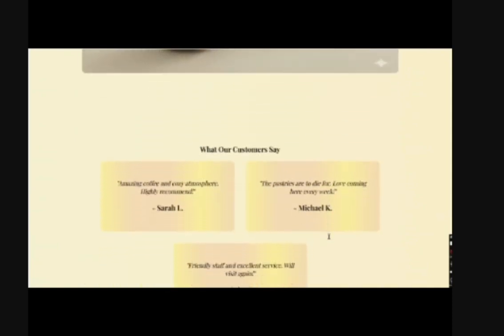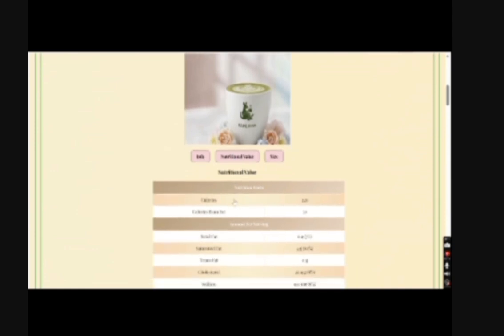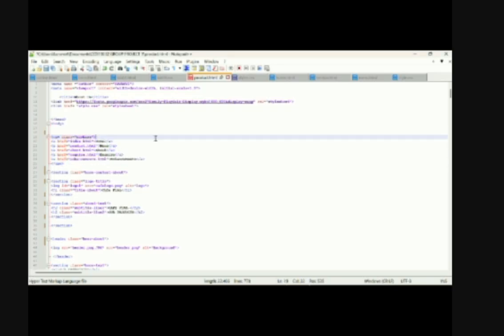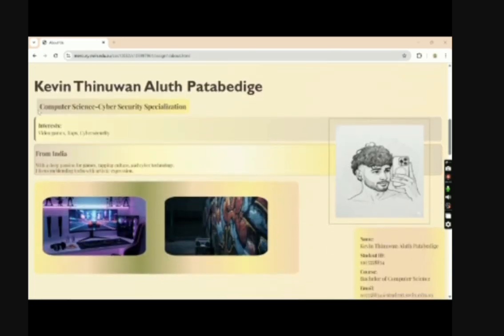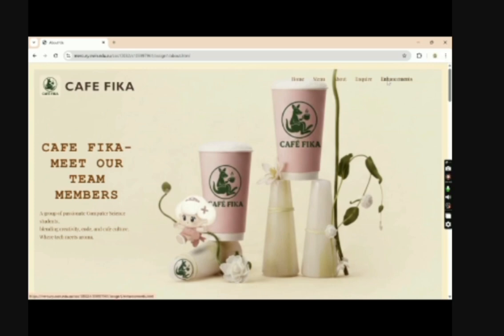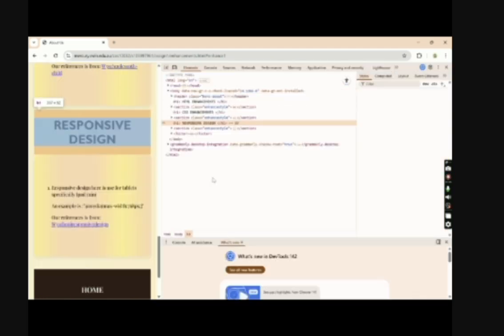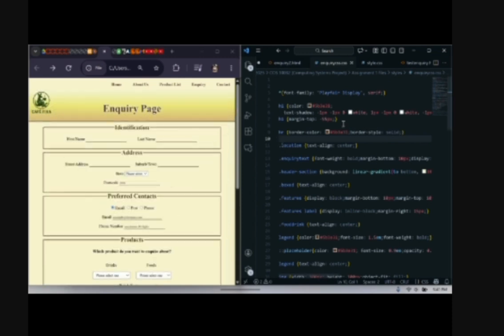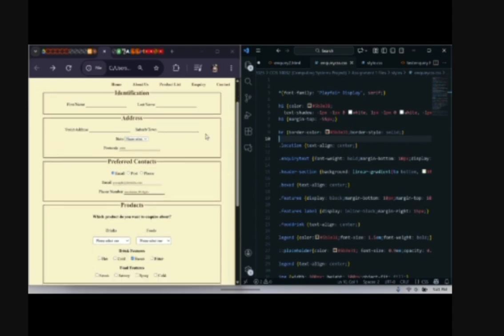COS10032 ASSIGNMENT 1- Cafe Fika, Group 2